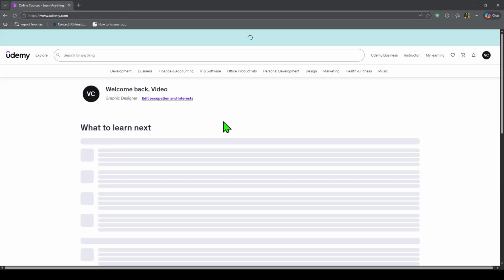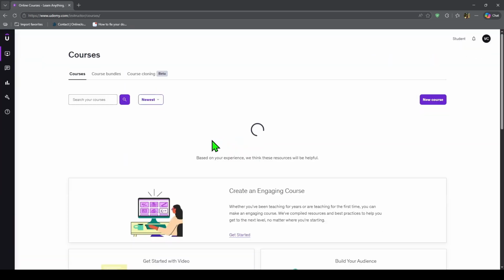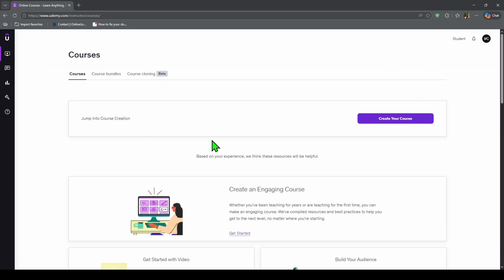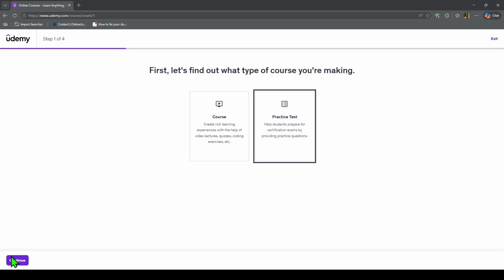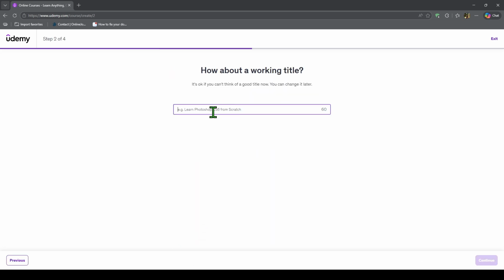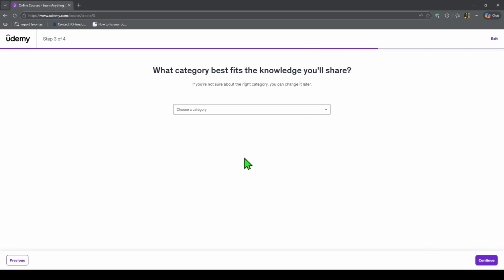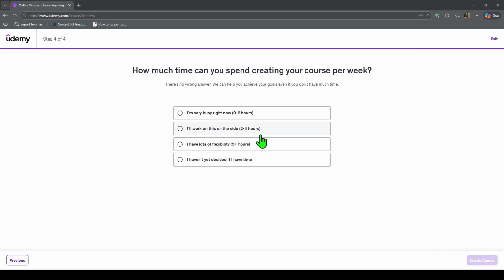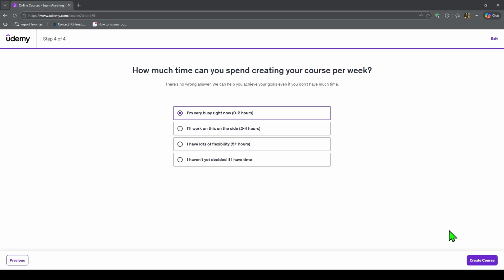How to Upload Your Course on Udemy [2026 Full Guide]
In this video, I will show you how to upload your course on Udemy and share your knowledge with a global audience. You’ll learn how to navigate the instructor dashboard, organize your curriculum, and prepare your content for a successful launch on the platform.

This Udemy course upload tutorial will cover:
✅ Navigating the instructor dashboard and selecting your course type
✅ Creating a compelling course title and selecting the right category
✅ Organizing your curriculum into logical sections and lectures
✅ Uploading and processing high-quality video files for each lesson
✅ Optimizing your course landing page with descriptions and learning objectives
✅ Setting pricing and submitting your course for the final review process

By the end of this video, you will know how to effectively build your course structure and upload all necessary assets to get your content published on Udemy.

If you’re searching for how to upload a course to Udemy, Udemy instructor tutorial, publishing a course on Udemy, or creating a Udemy curriculum, this video is for you.

💡 Tip: Ensure your audio is crisp and your promotional video is engaging, as these are the two most important factors for passing Udemy’s quality review and attracting new students.